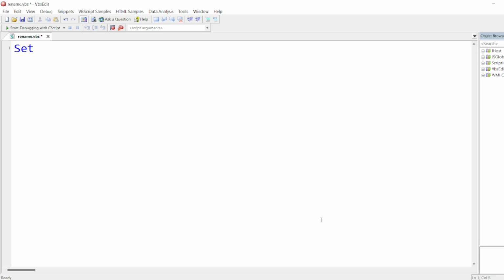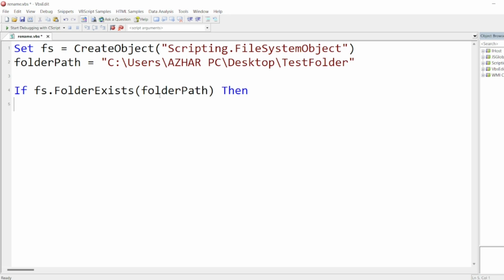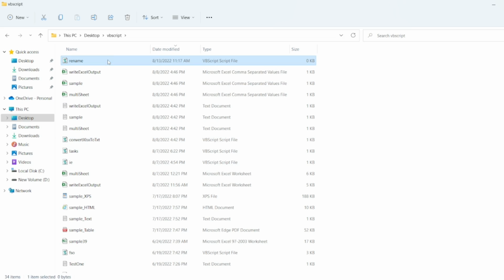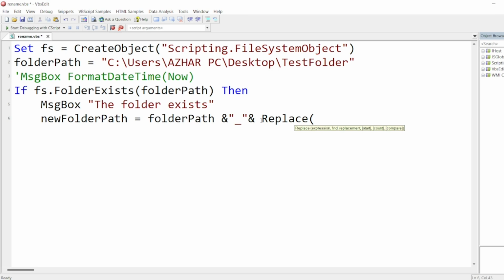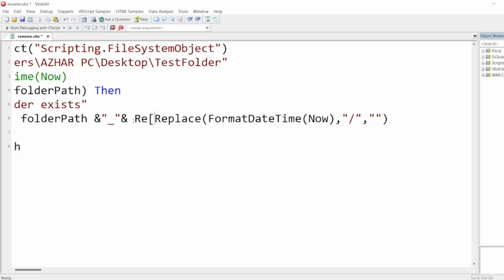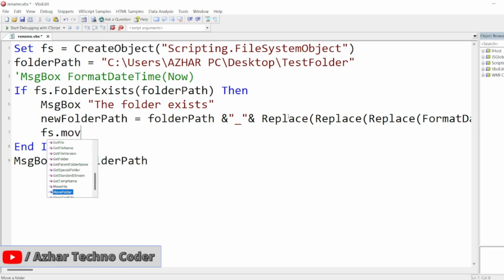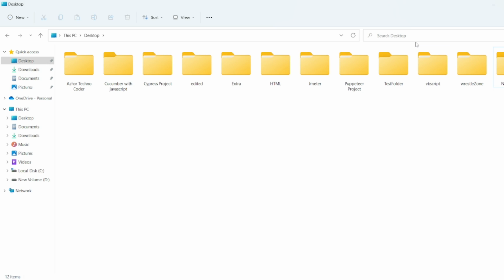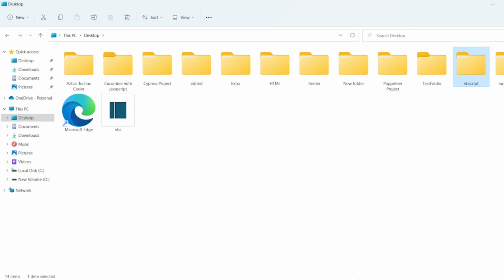How to Rename Folder with Name as Current Date using VBscript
Code:
Set fs = CreateObject("Scripting.FileSystemObject")
folderPath = "C:\Users\AZHAR PC\Desktop\TestFolder"
folderNewPath = "C:\Users\AZHAR PC\Desktop\"
'MsgBox FormatDateTime(Now)
If fs.FolderExists(folderPath) Then
 MsgBox "The folder exists"
 newFolderPath = folderNewPath&Replace(Replace(Replace(FormatDateTime(Now),"/","")," ",""),":","")
 fs.MoveFolder folderPath,newFolderPath
Else
 MsgBox  "The folder "&folderPath&" does not exist"
End If
MsgBox newFolderPath

Chapters :
0:00 - Introduction to the video
0:51 - Program for renaming the folder with current date
9:55 - End Tags and subscription to channel